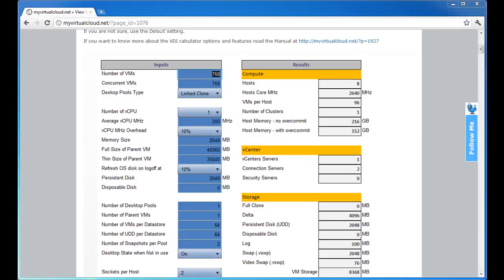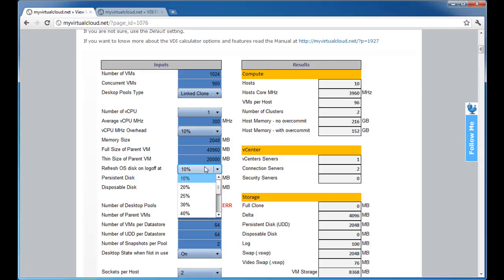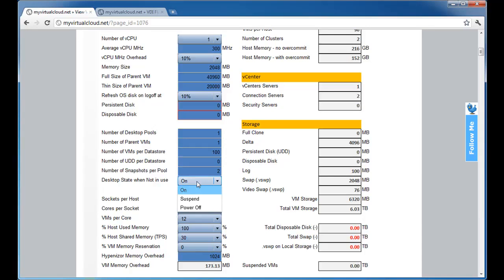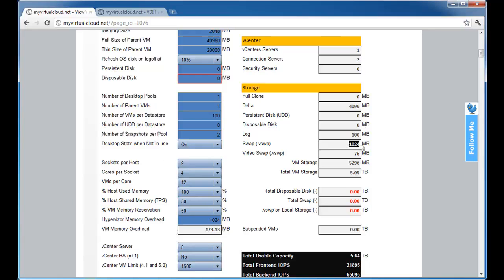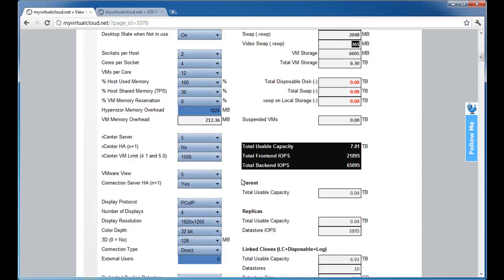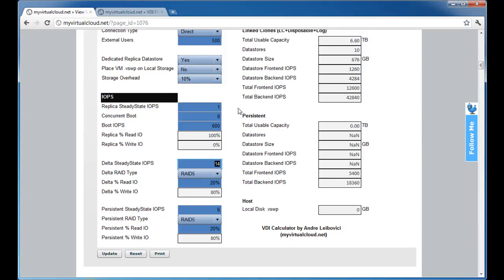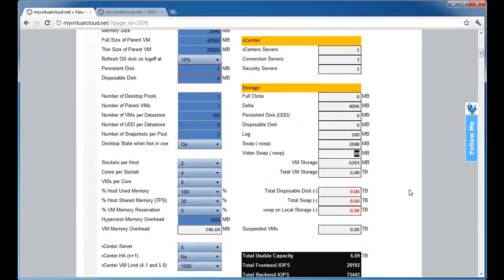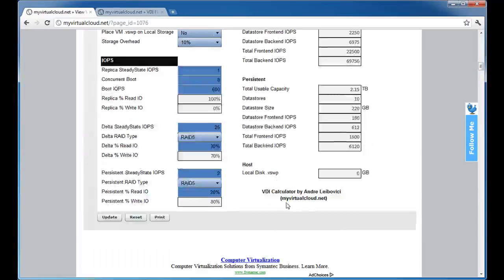VDI Calculator Manual